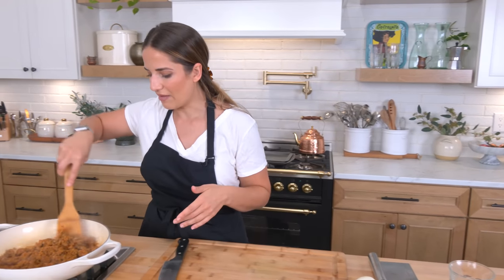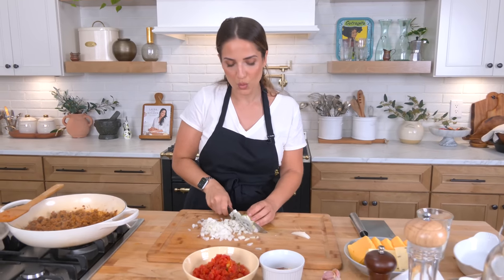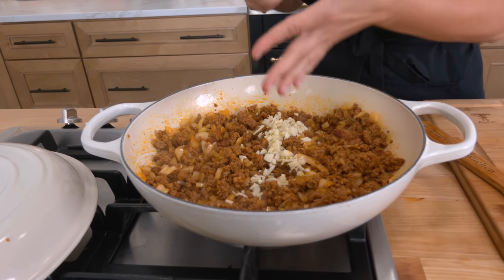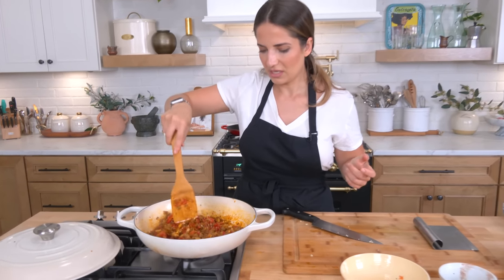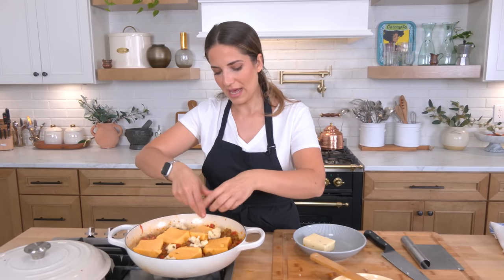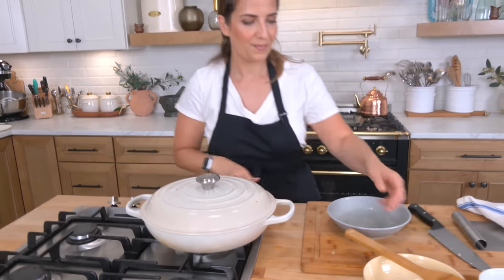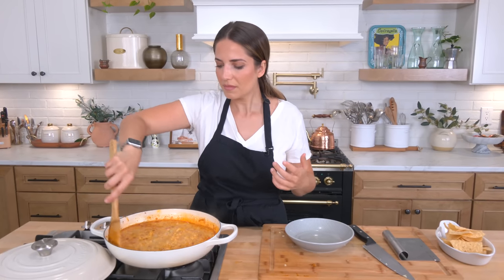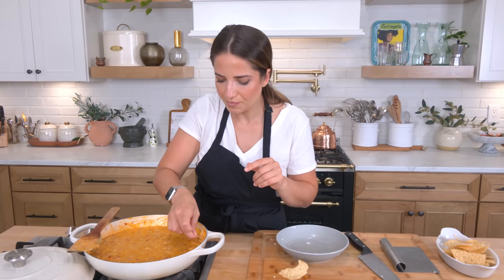Chorizo Queso Dip